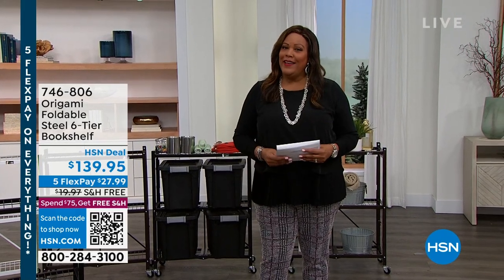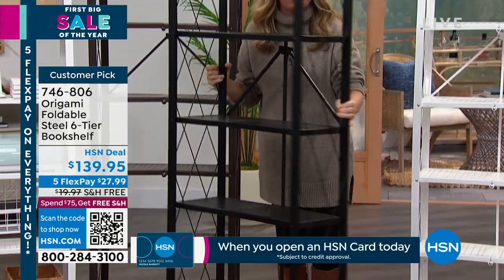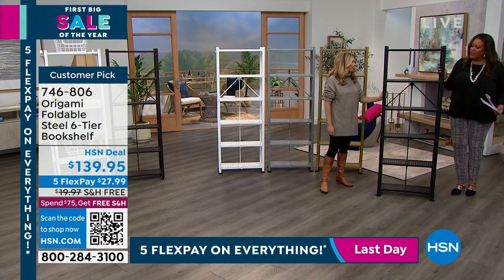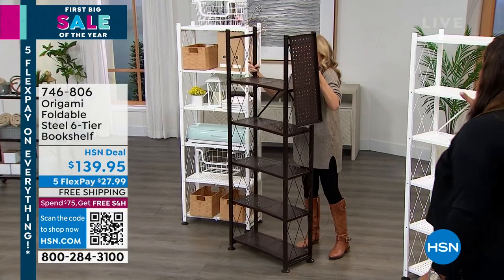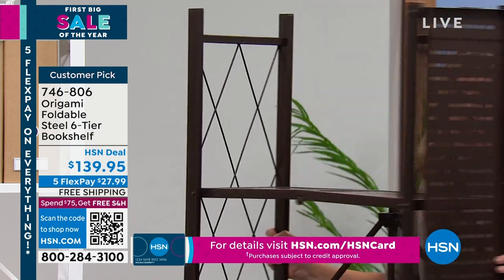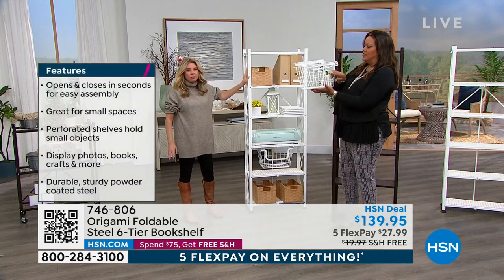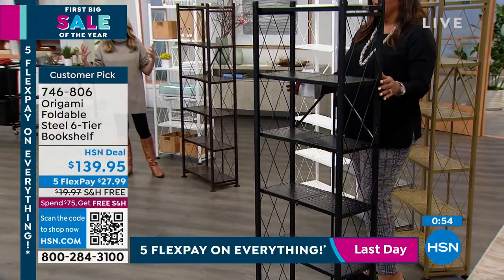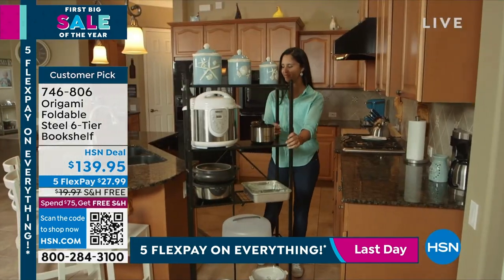Origami Foldable Steel 6Tier Bookshelf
You have all those beloved photos, handmade crafts and favorite books, and now you have a place to display them with this 6tier bookshelf. The easyassembly steel shelving unit features a decorative design suitable for your living room, bedroom, office or den. And its durable construction means you can show off your treasured mementos for years to come.

    6Tier folding rack

    4 Leveling feet